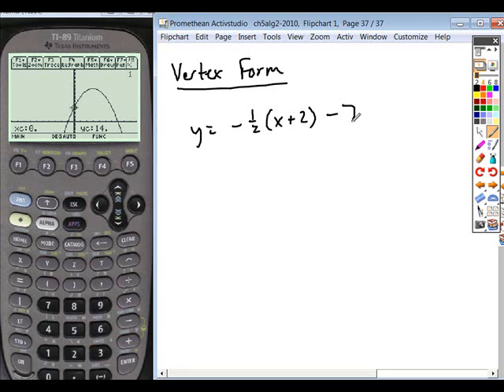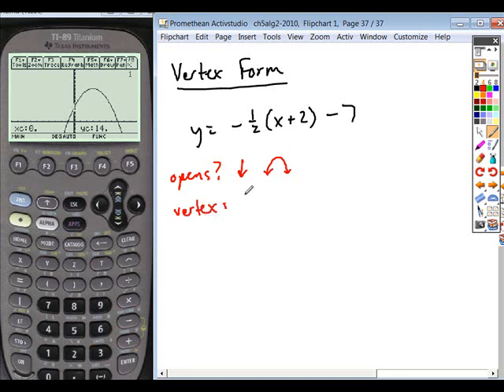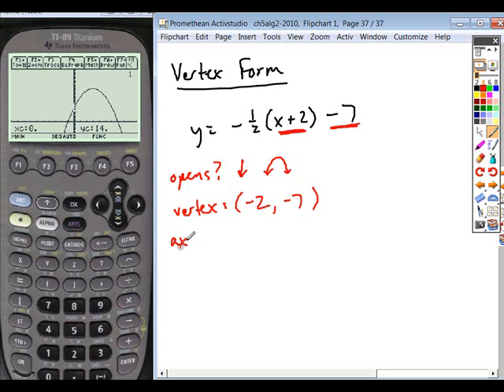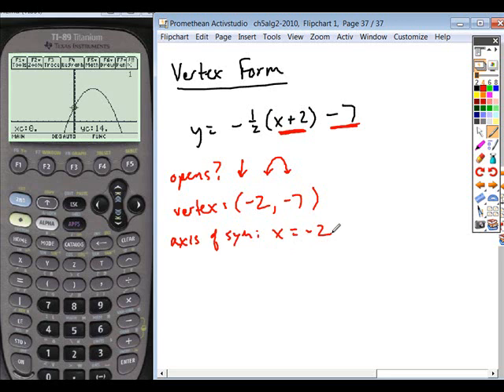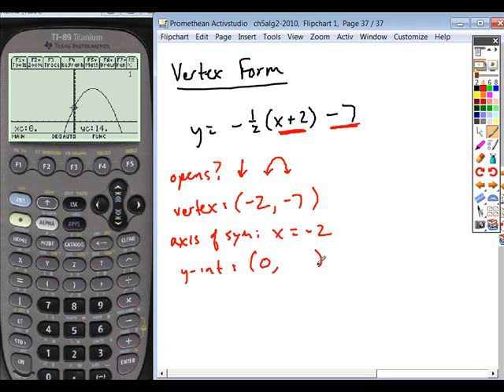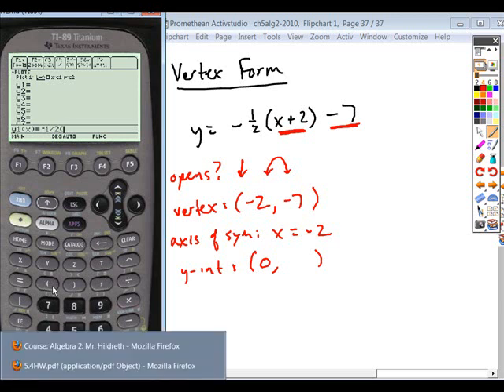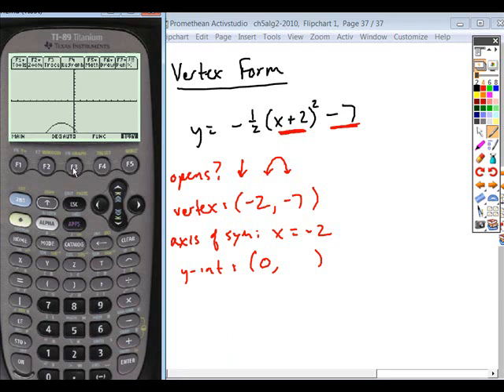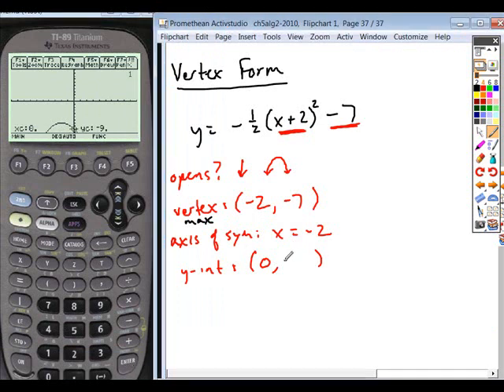5.1-2alg2_ti89_vert_form_graph.wmv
5.1-2 alg 2 using ti-89 for quadratic functions in vertex form